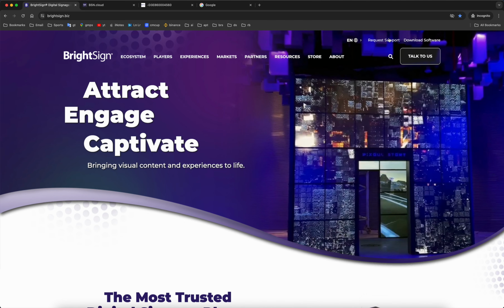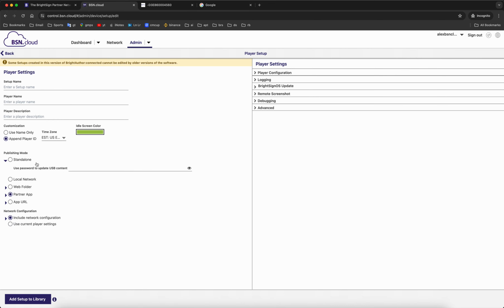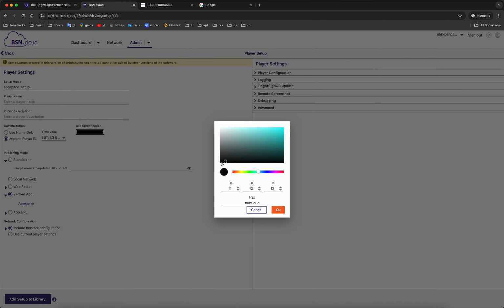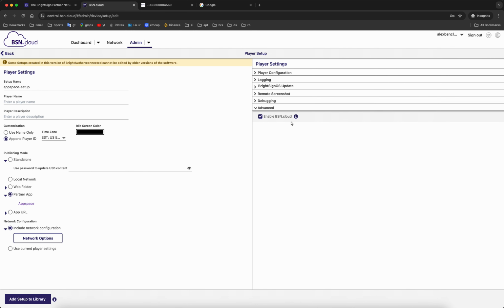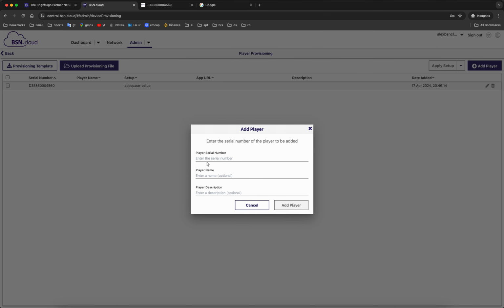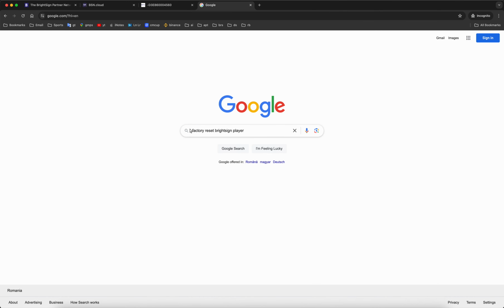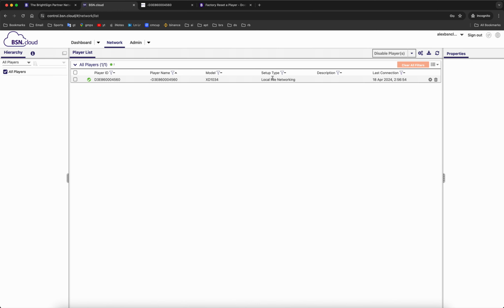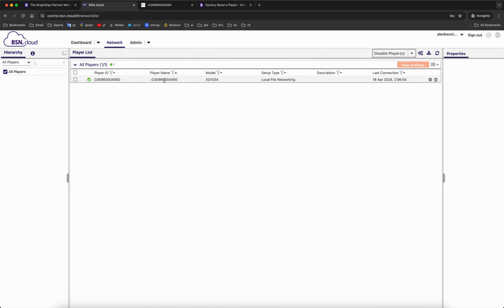Adding BrightSign players to CMS platforms. Alternatives to BrightAuthor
While BrightAuthor serves as a native app for configuring BrightSign players and deploying content, it's not the sole solution nor obligatory. See how to set up BrightSign players to connect to external CMS platforms.